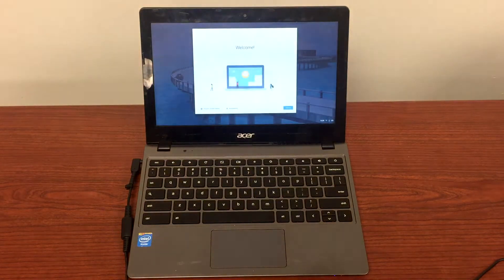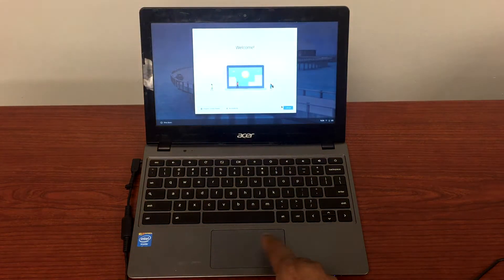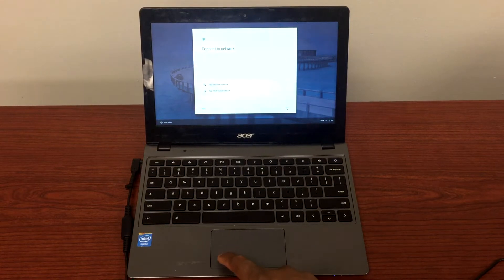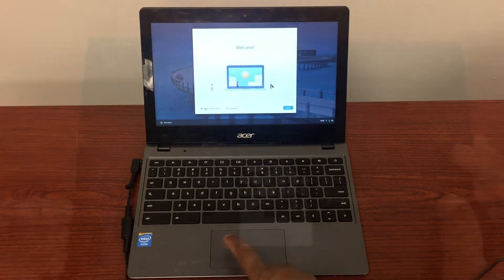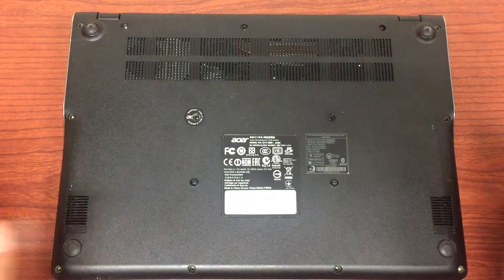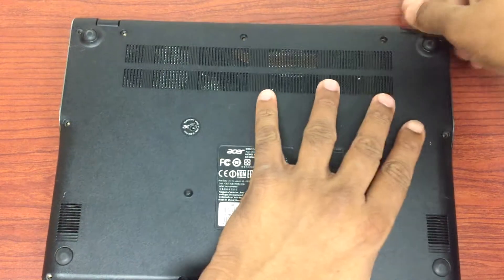How to replace a touchpad / trackpad of Chromebook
Replace the touchpad / trackpad of the chromebook C720